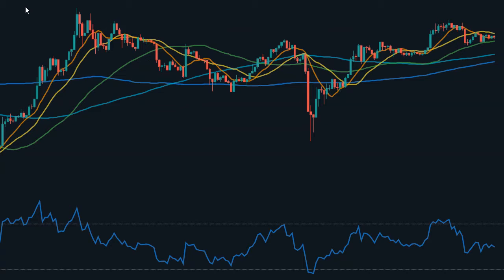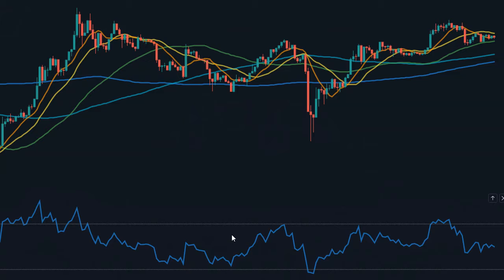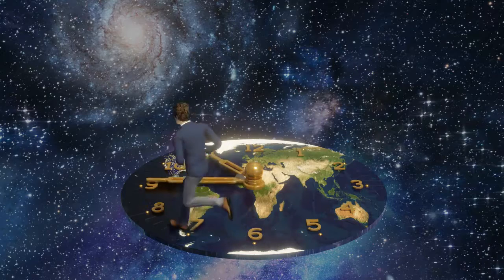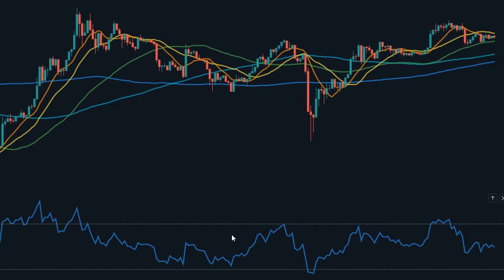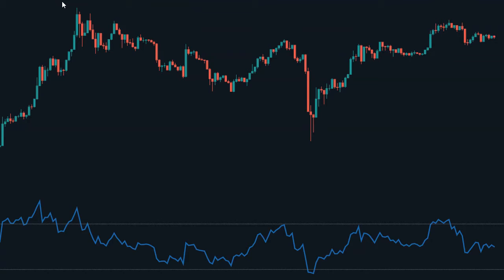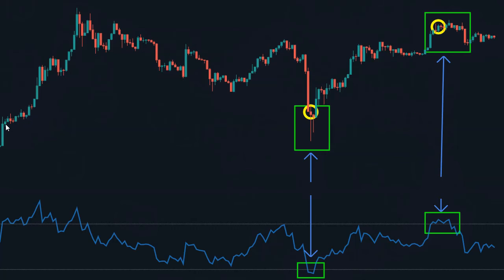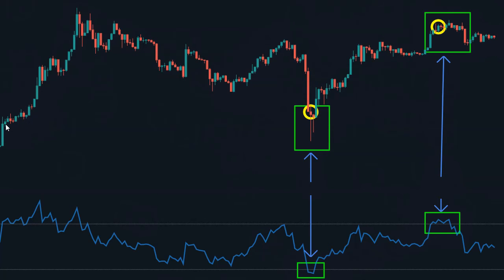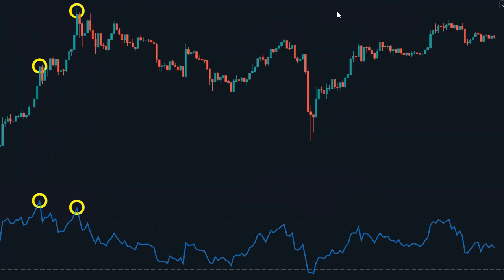Bitcoin Trading For Beginners In 2020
We will talk about Bitcoin trading for beginners in 2020. We discuss how to trade Bitcoin and how to make money with Bitcoin using technical analysis and Relative Strenght Index as our main price indicator. So if you wanna know how to trade or how to invest in bitcoin for beginners and everyone else, check out this Bitcoin trading strategy with introduction of the RSI.